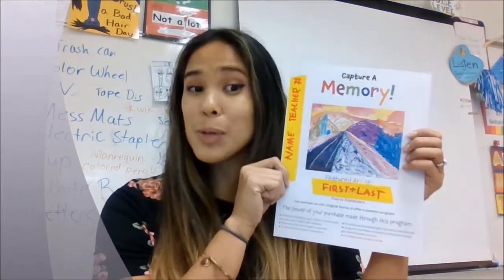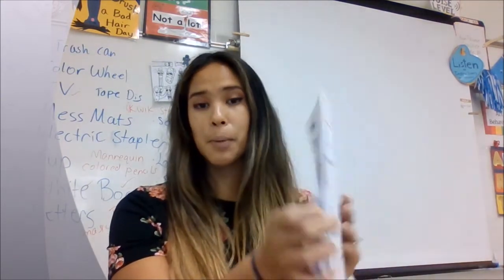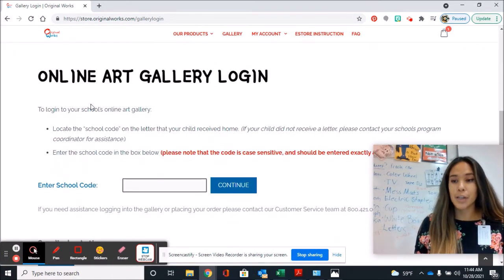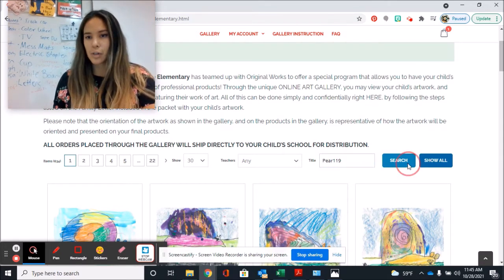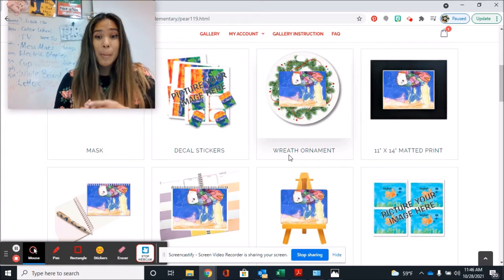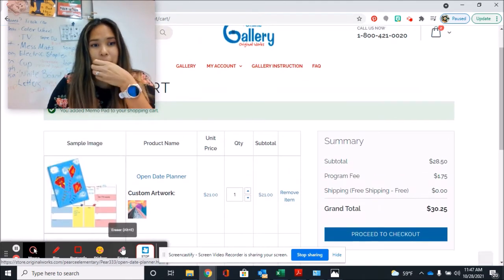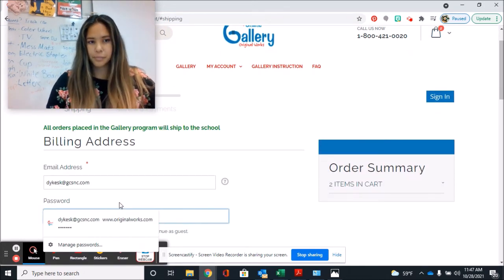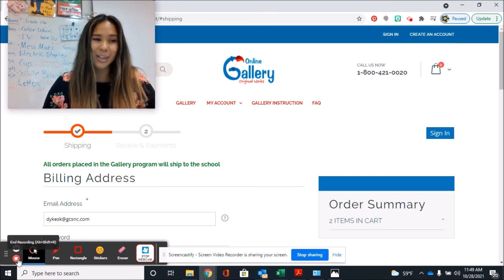Original Works How To Order Pearce 21-22